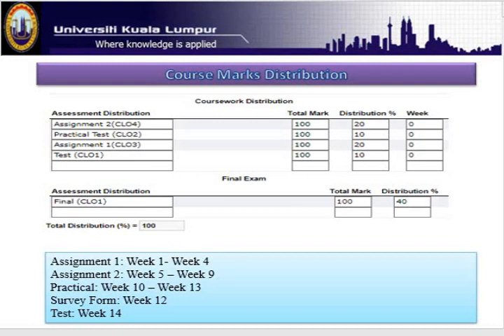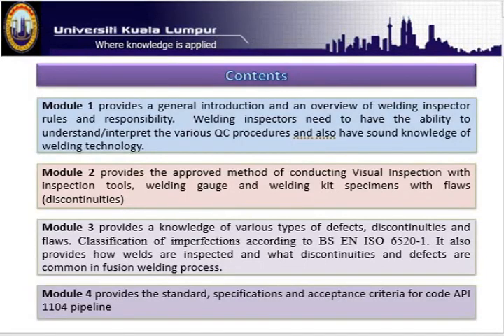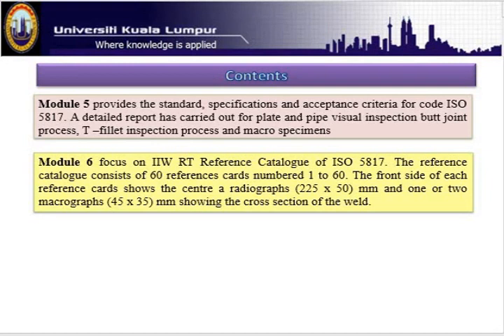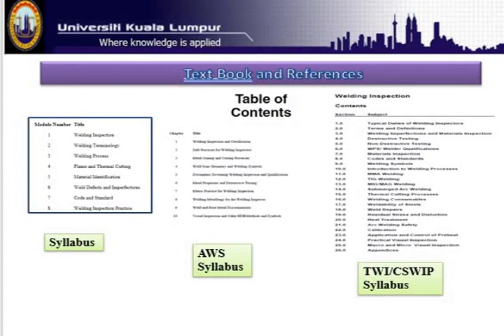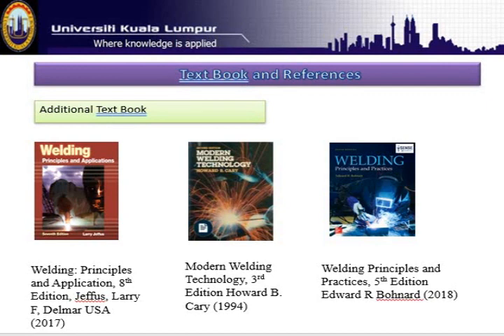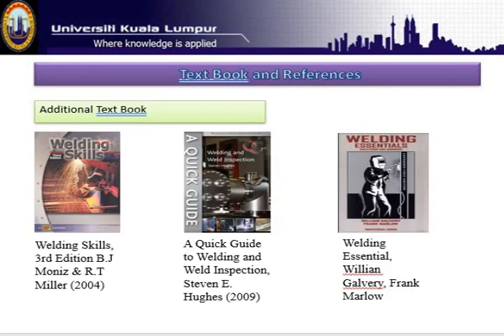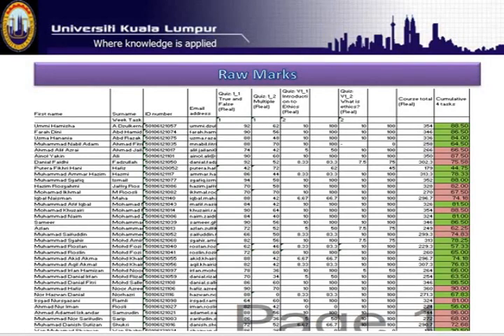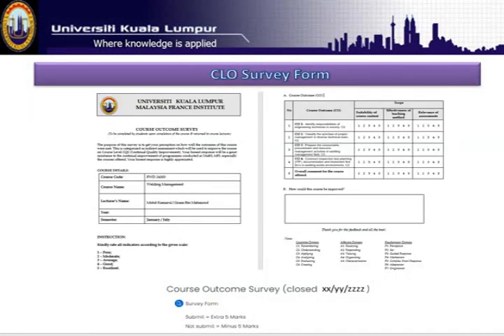00 Course Briefing